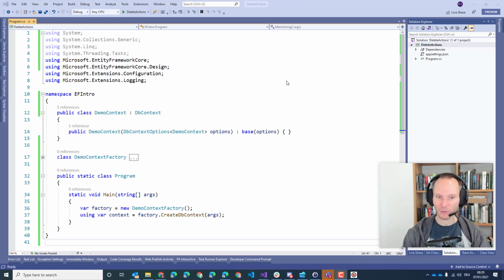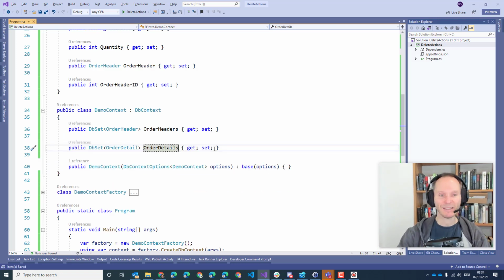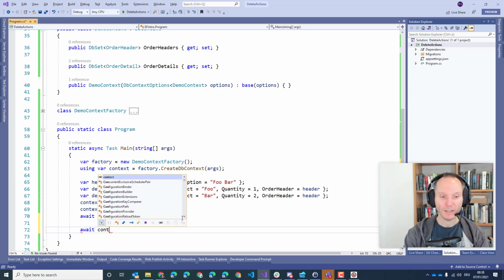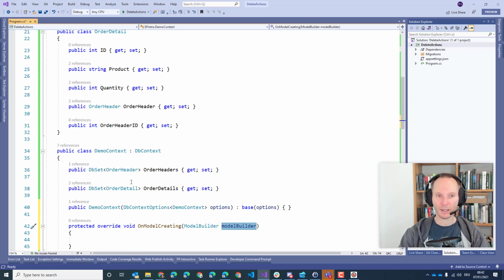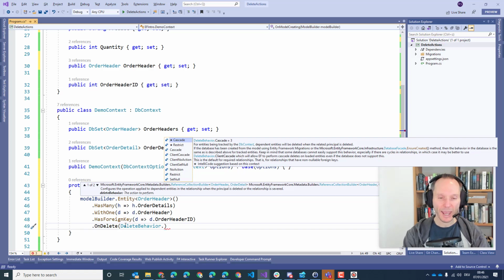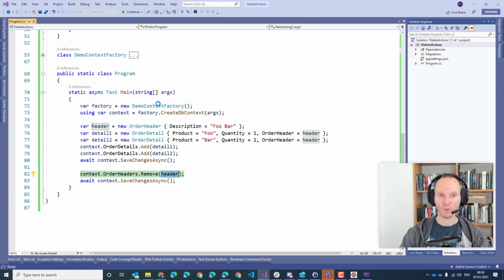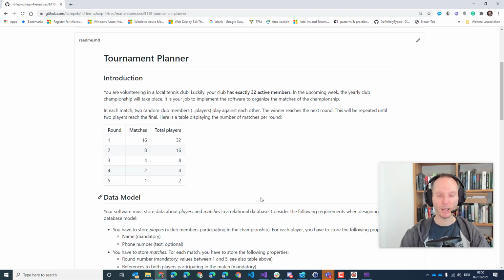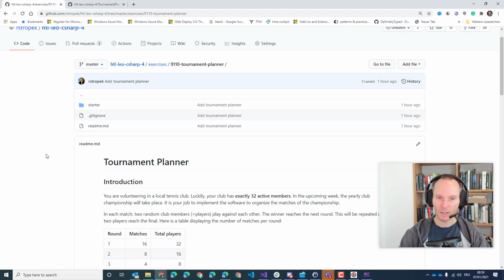C# Entity Framework - Delete Behaviors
00:00:00 Delete Behaviors
00:24:21 Exercise

In this week's lecture, we talk about delete behaviors in Entity Framework. You will learn how to configure delete behaviors in your EFCore database context class.